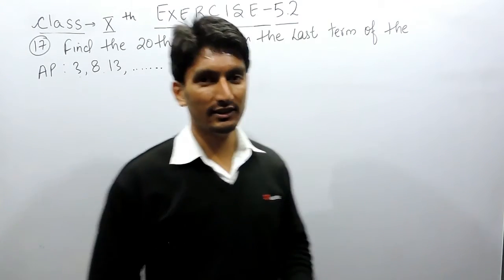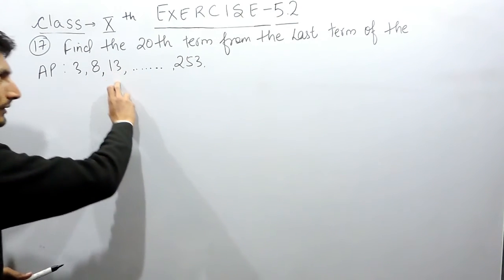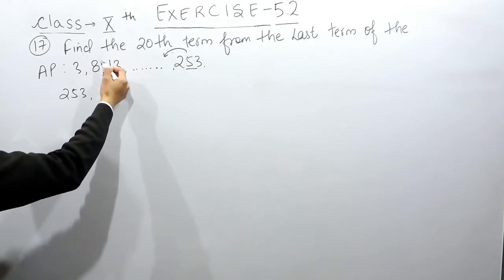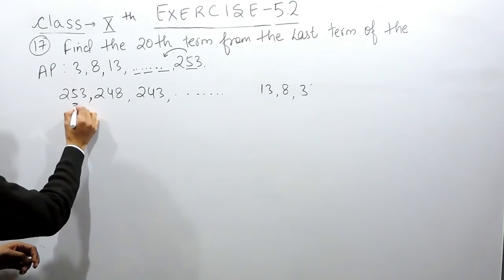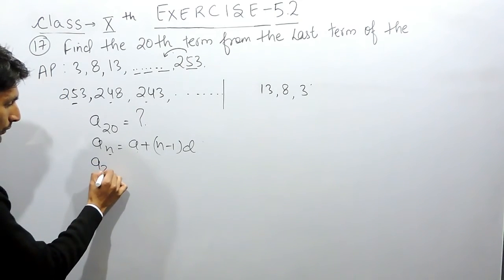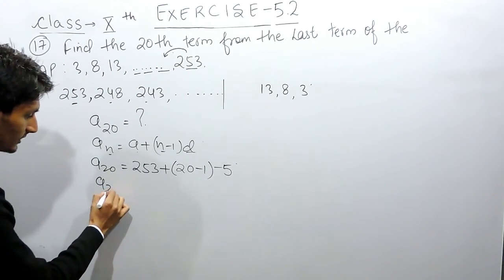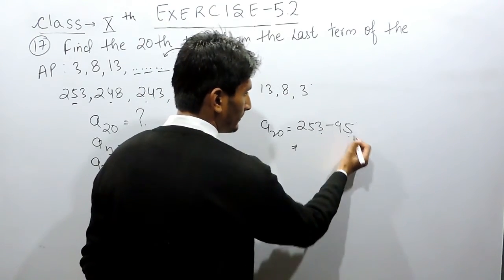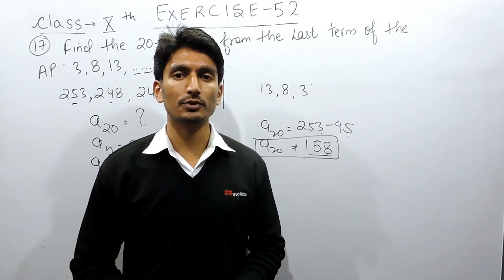Exercise 5.2 - Question -17 NCERT /CBSE Solutions for Class 10th Maths Arithmetic Progressions